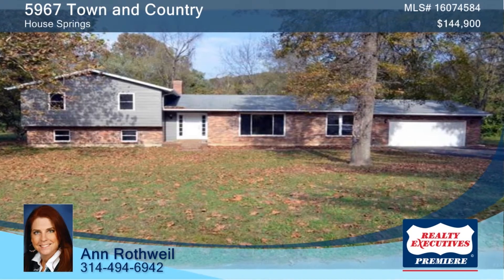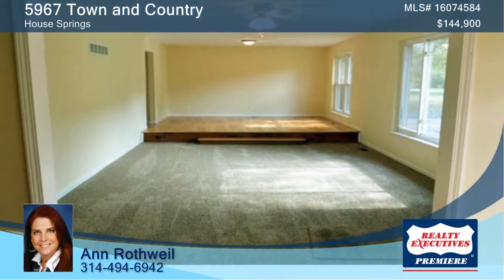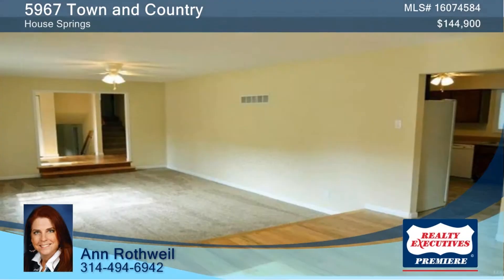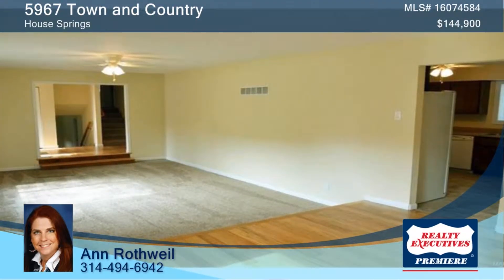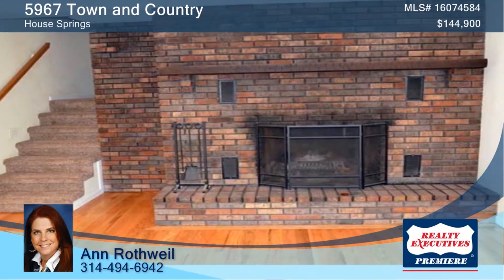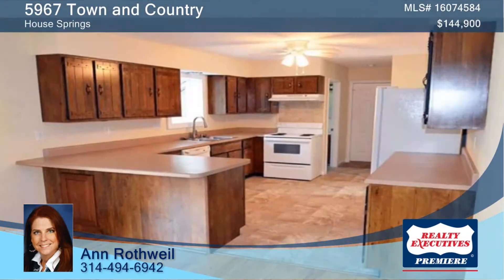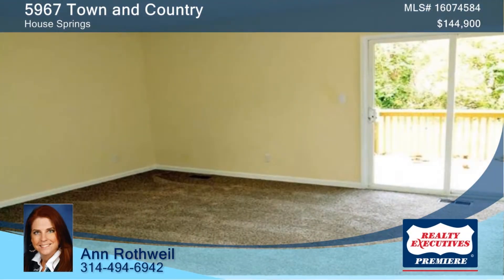5967 Town and Country House Springs, MO | MLS# 16074584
Ann Rothweil-Realty Executives Premiere |

This wont last long. This updated 3 bed 3 bath home sits on 1+- acres. It has new carpeting through out, paint, re-finished hardwood floors. There are laundry hook ups on both the main level and lower level. Enjoy the large wood burning fireplace in the hearth room and dining room. The 2 car garage is oversized and has a walkout to the backyard. Both the driveway and aggregate pebble stone walkways have been sealed. The bedrooms are large with walk-in closets. There is an additional sleeping area in the basement with extra storage in the laundry area. This home is not in a flood plain.